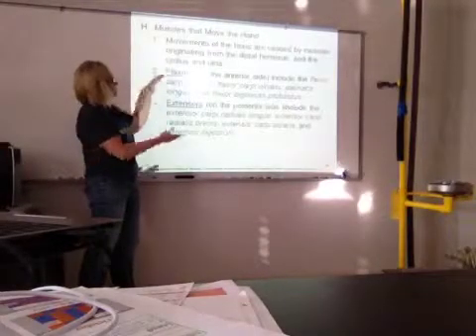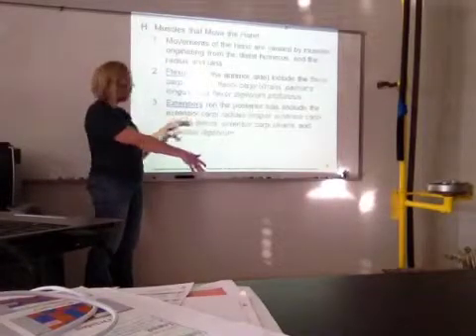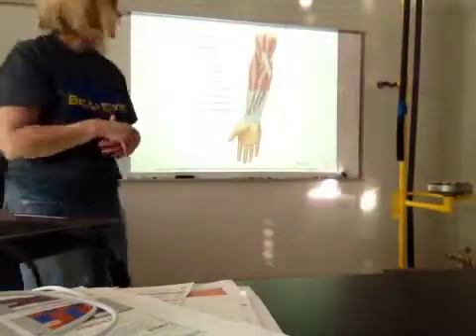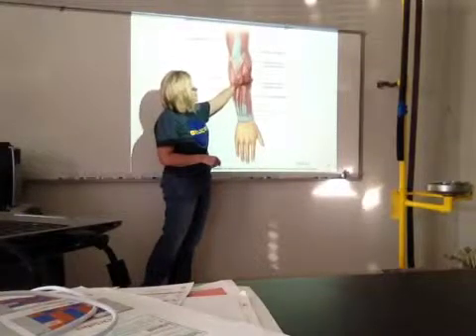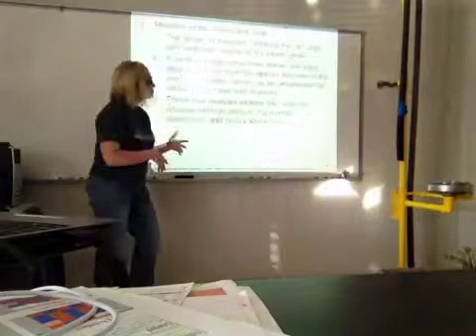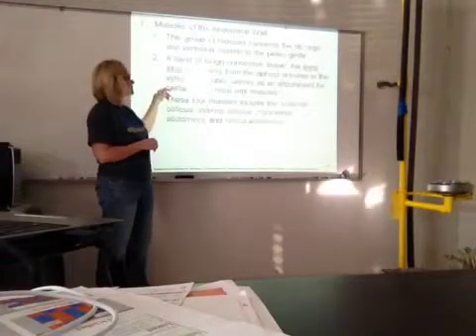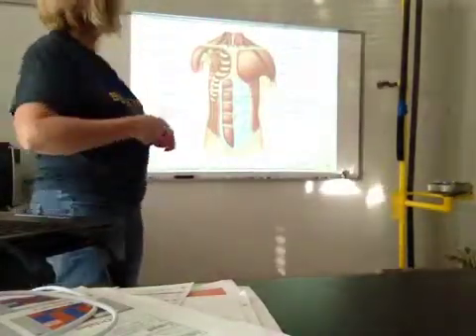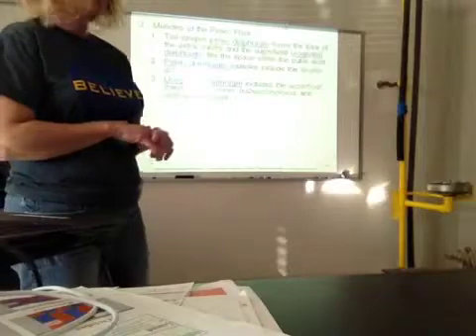Chapter 8 lecture 8